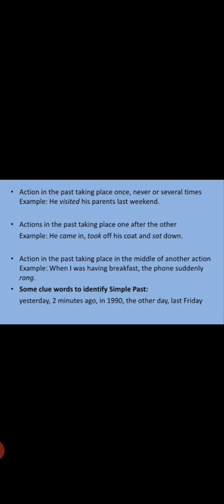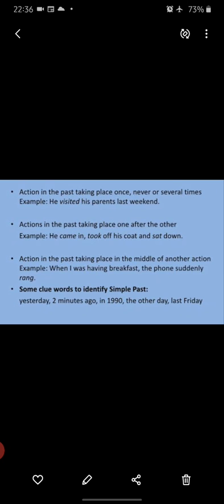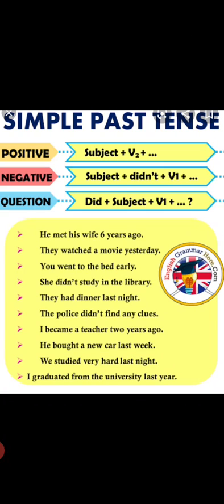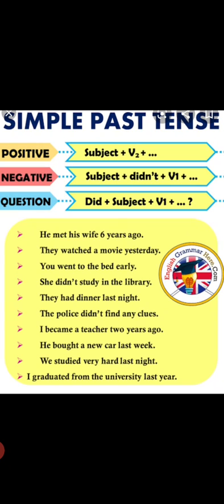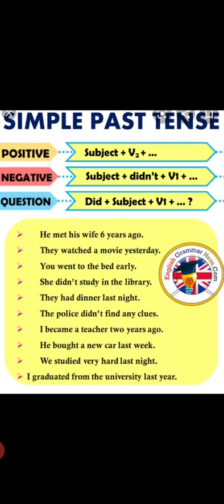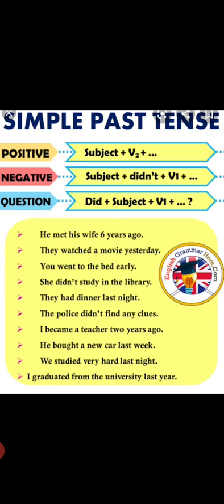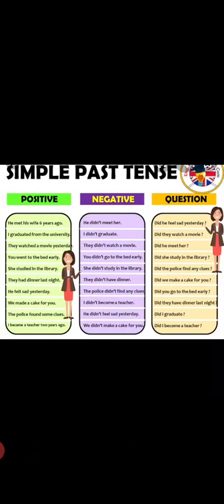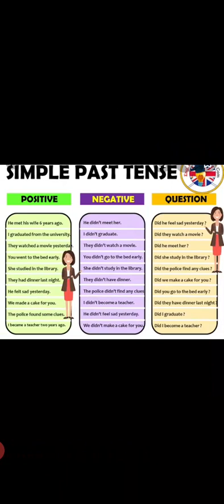Class V English Grammar Simple Past Tense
Explanation of Simple Past Tense